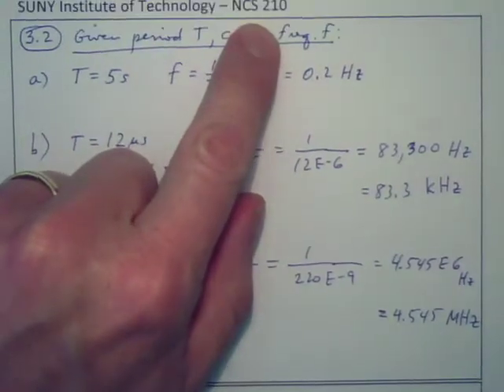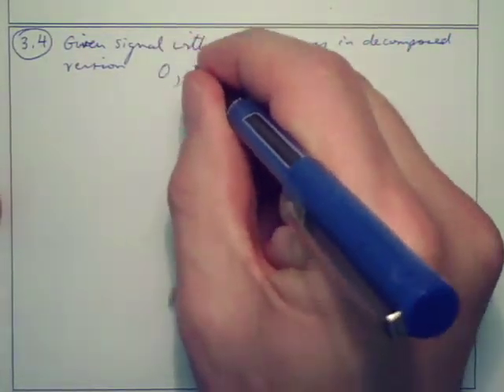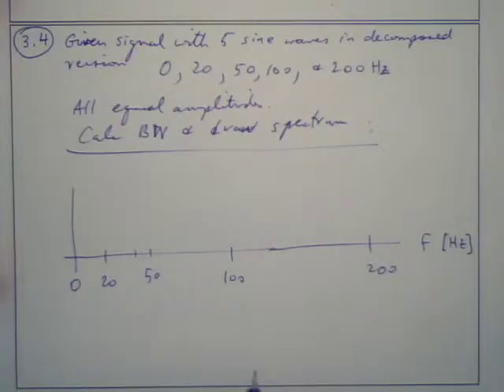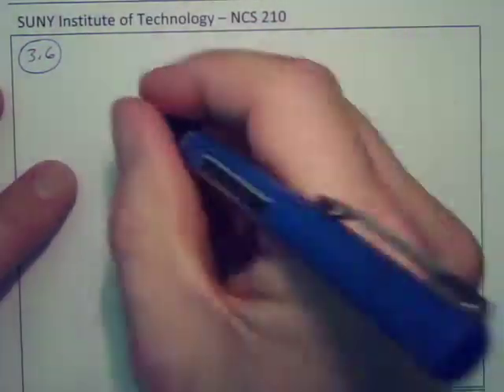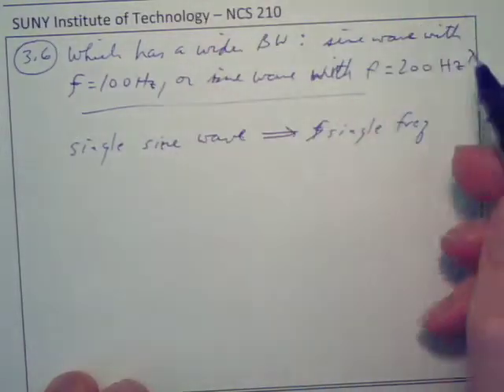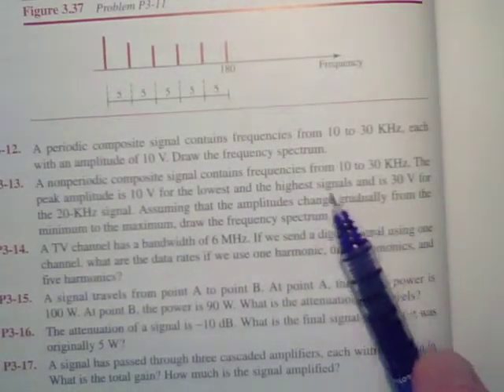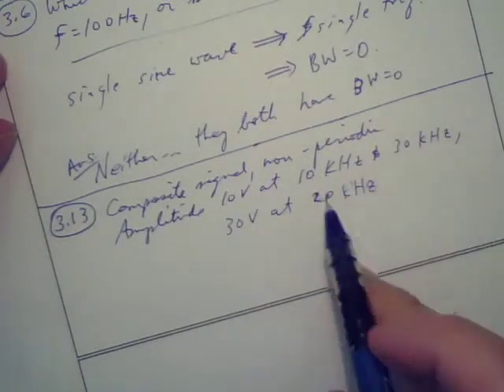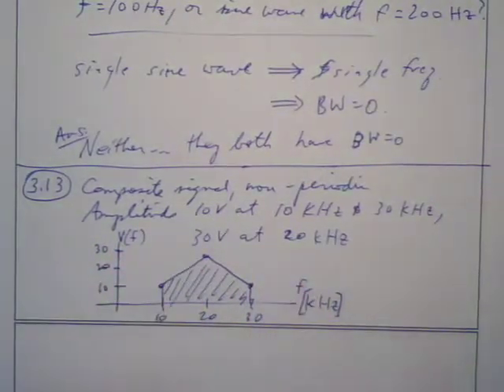Forouzan5 Ch3 P4 6 13